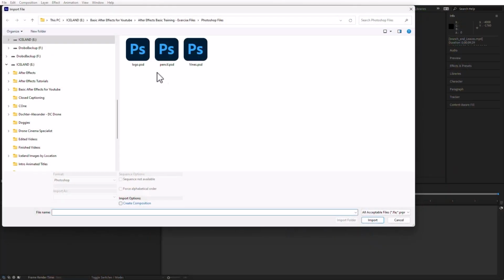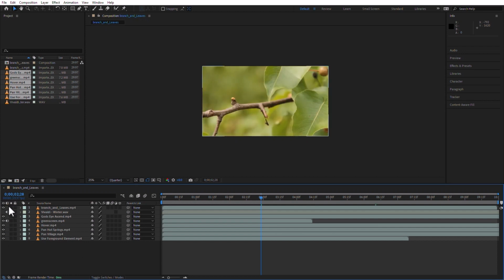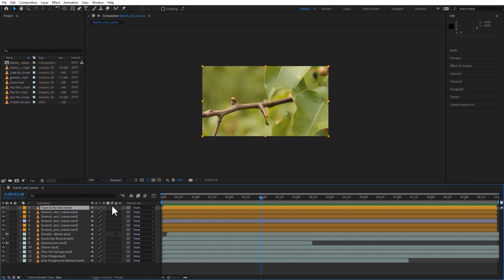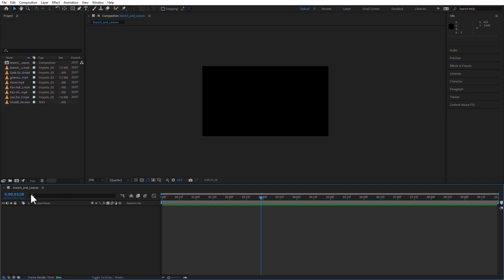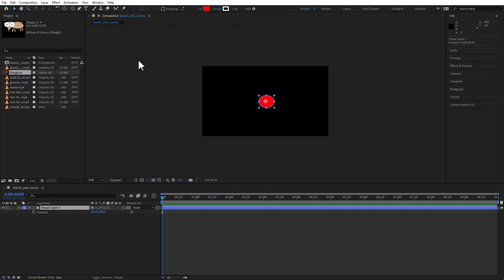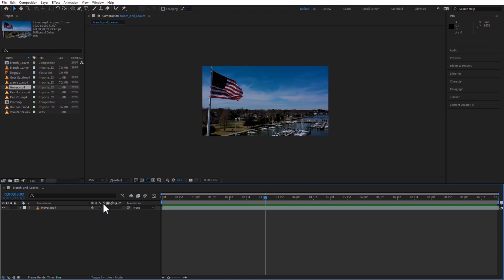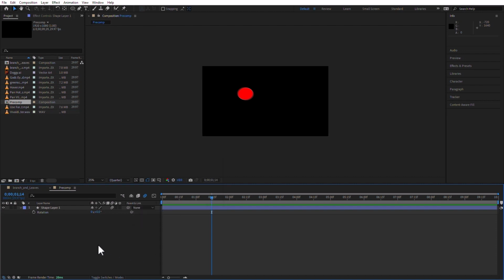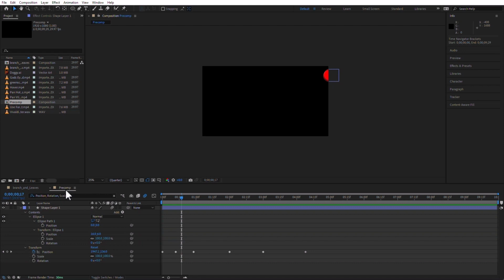After Effects Tutorial:About the Timeline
In this After Effects Tutorial, I will take you through the Timeline, how to navigate it, what the icons do and what they mean.

Luisa Winters

Luisa’s certifications include:

Adobe Audition
Adobe Media Encoder
Adobe Photoshop
Audio Editing
Color Correction
Creative Cloud
Motion Graphics Templates
Video Editing

luisacasasnovas

00:00 Beginning
00:13 Composition Name and Timecode Numbers
01:37 AV Features Column
03:42 Labels
04:42 Layer Number / Name
05:55 Switches
15:56 Edit the Columns You See
16:33 Timeline Display
17:25 Additional Icons
18:32 In Our Duration and Stretch
18:58 Render Time
19:21 Search Bar
20:53 Ending